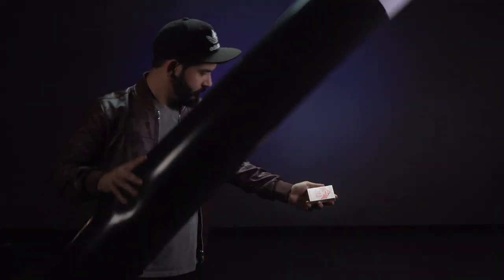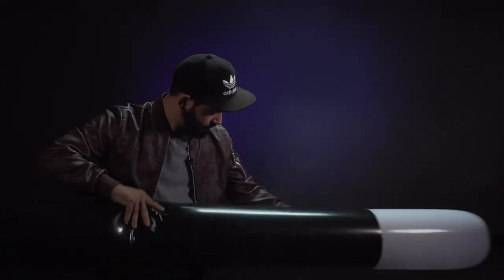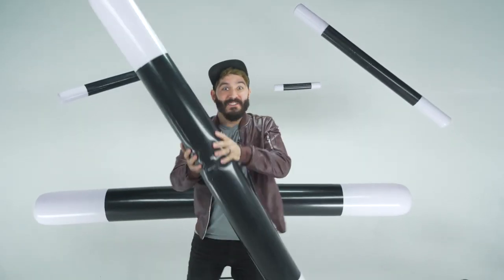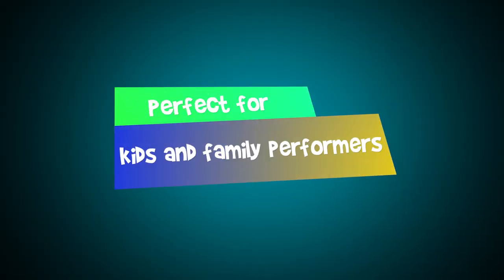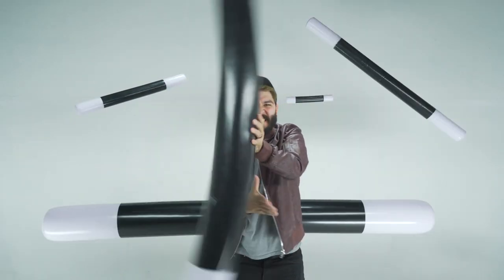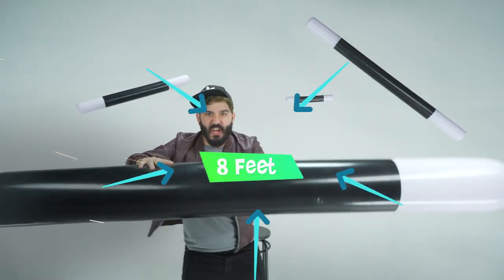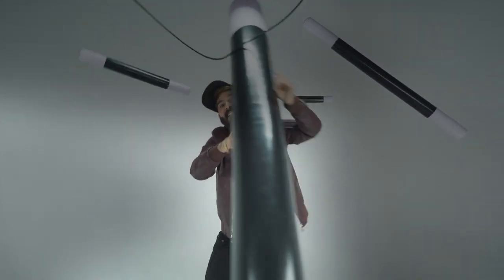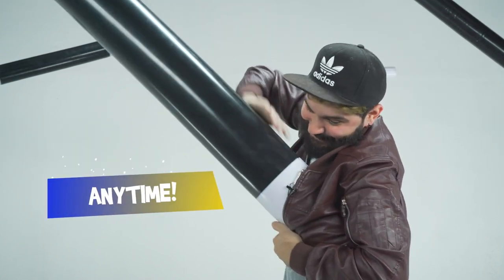Baguette Gonflable - INFLATABLE WAND MEGA - lepetitmagicien.com